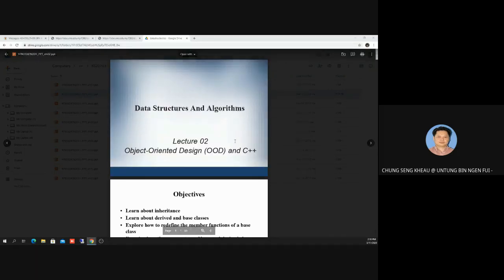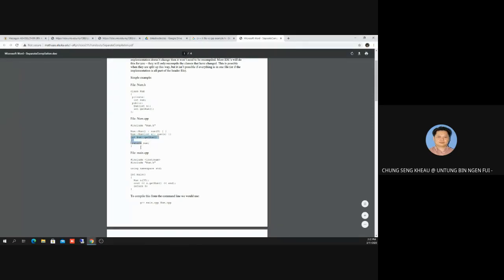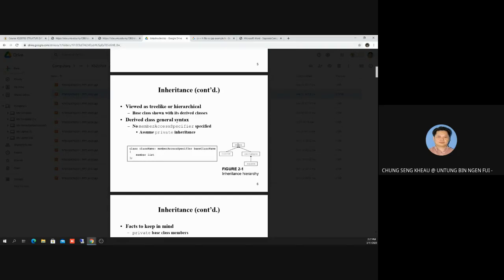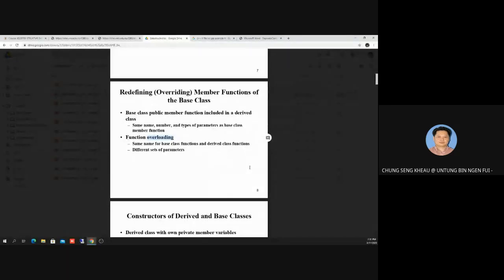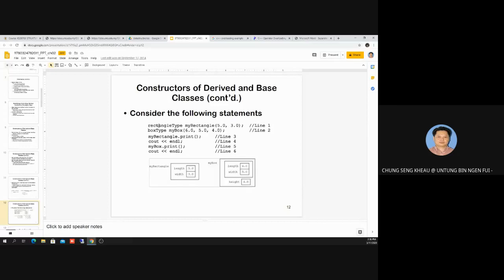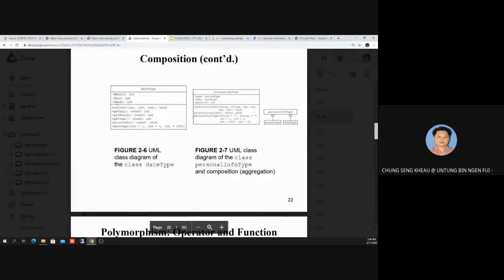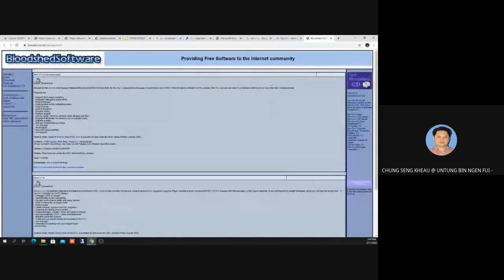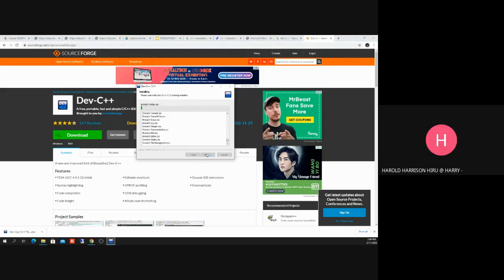Chapter 2 : data structure Lecture